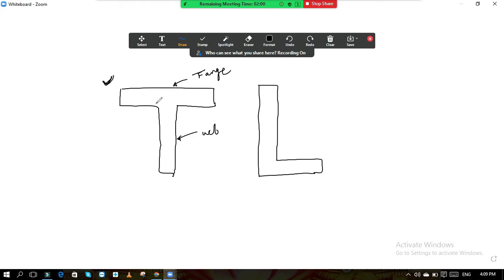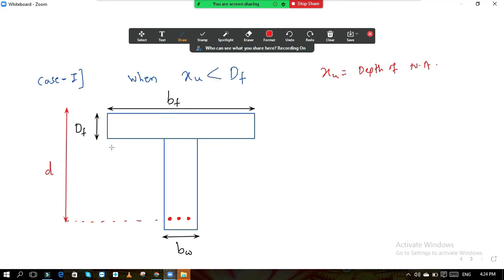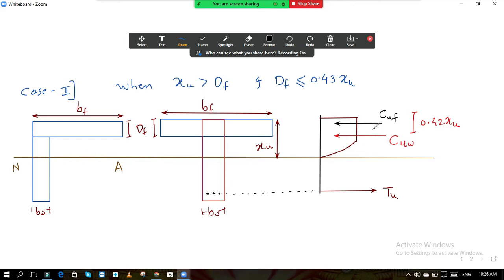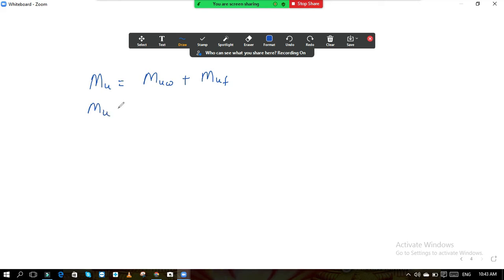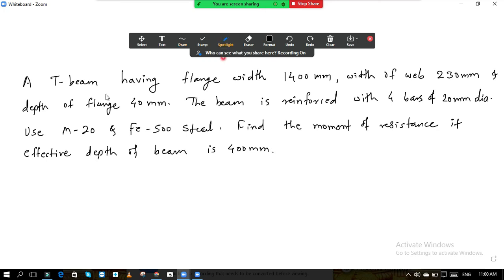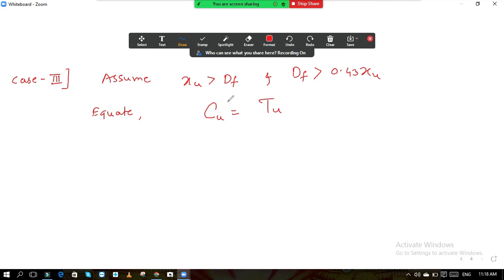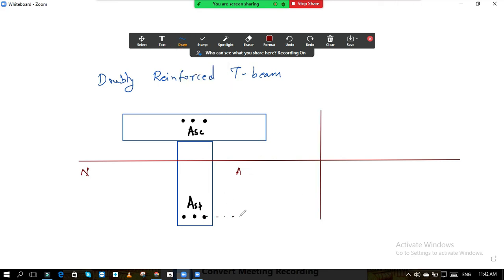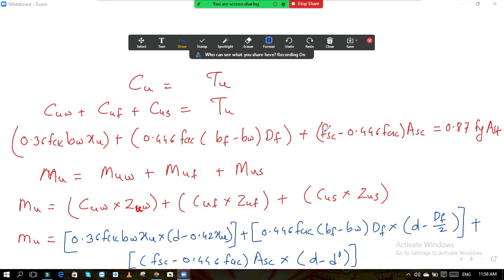DCS I L 22 Analysis of T & L sections